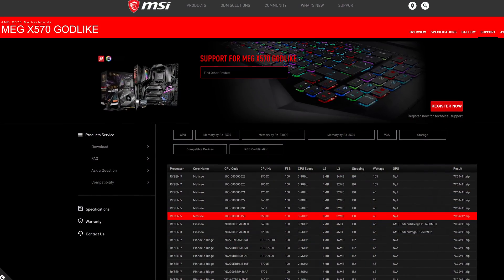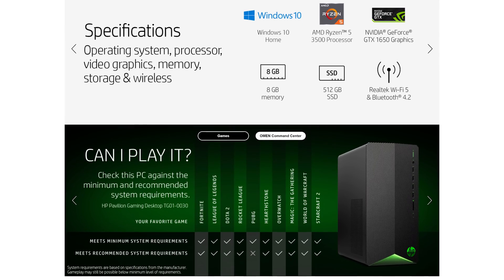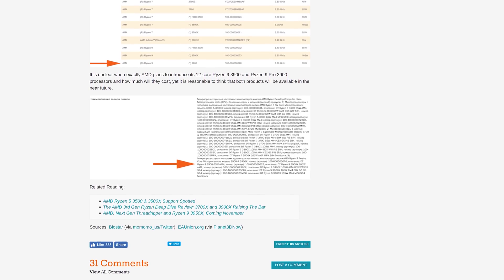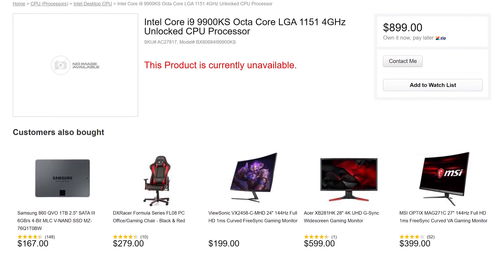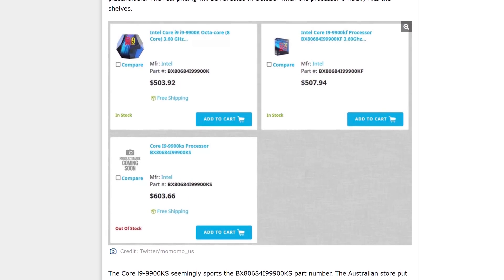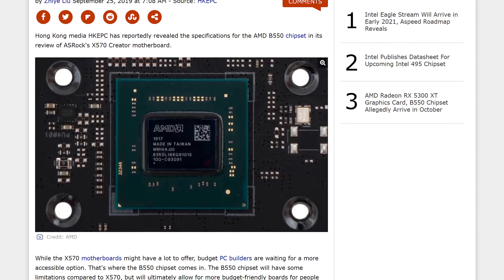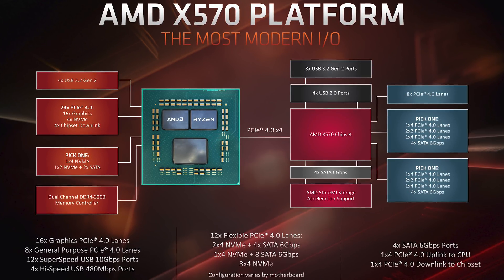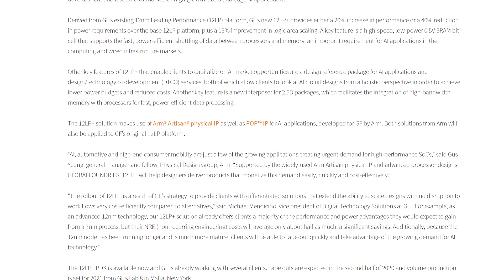News Corner | More Zen 2 CPUs Are Coming, GTX 1660 Super? 9900KS Price?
News Topics:
00:37 - AMD Ryzen 5 3500 and 3500X Spotted Again
02:22 - AMD Ryzen 9 3900 Appears
04:05 - Core i9-9900KS Priced at $550?
05:55 - Nvidia GeForce GTX 1660 Super on October 22nd
07:09 - AMD B550 Chipset Rumored Details
09:18 - GlobalFoundries Launches 12LP+